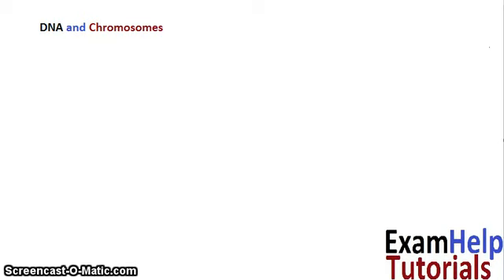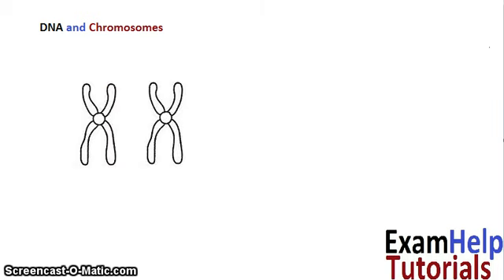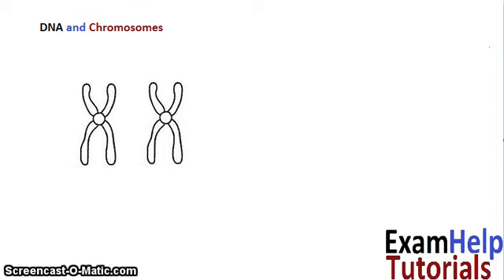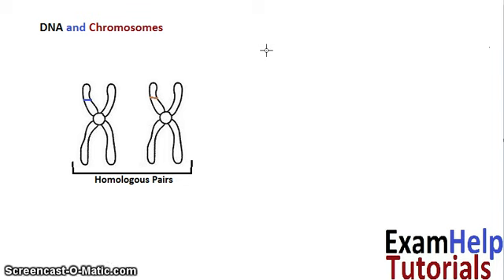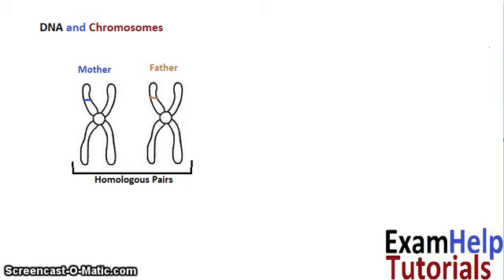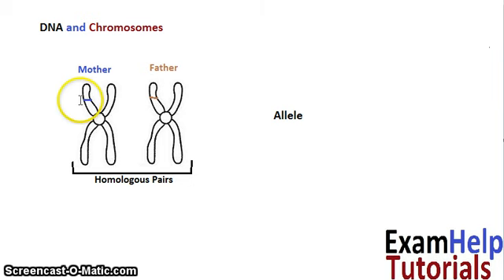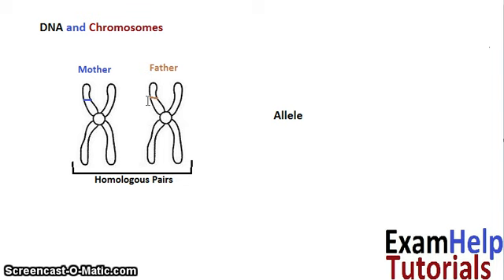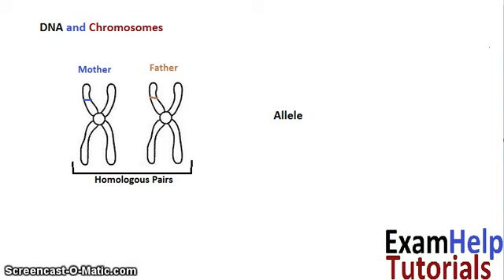DNA and Chromosomes - ExamHelp Tutorials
A quick video on how chromosomes form and what they contain, what homologous pairs are, and also what an allele is. I separate the term 'gene' from the new term 'allele'.